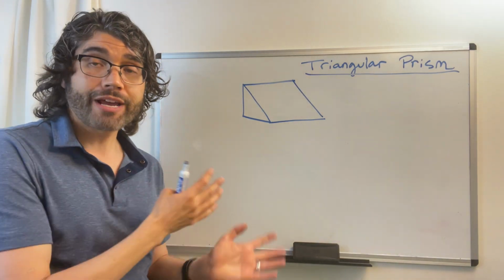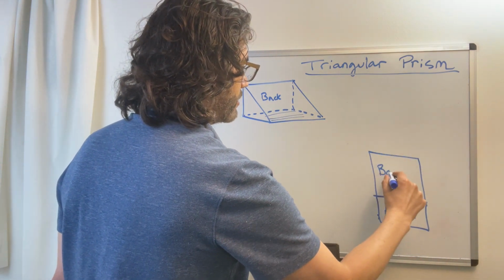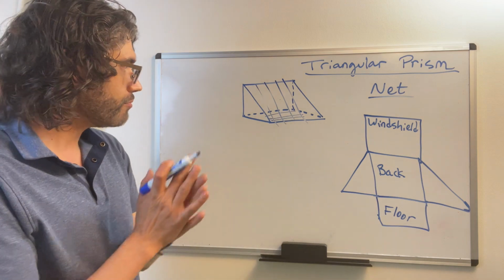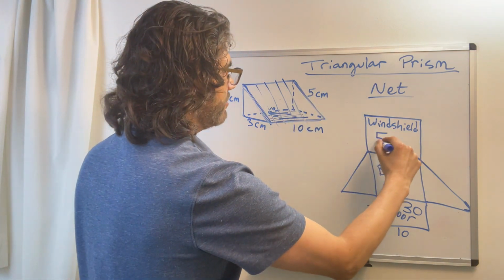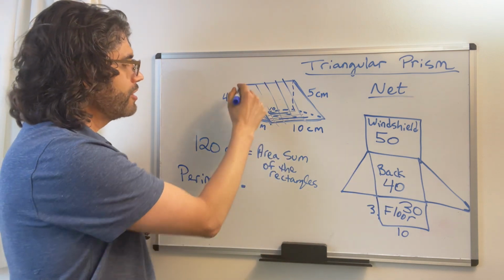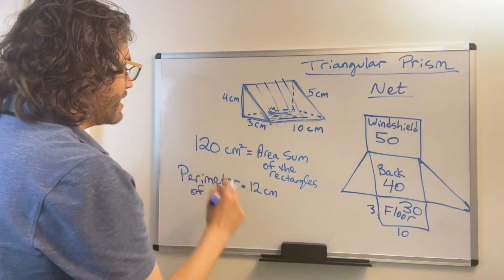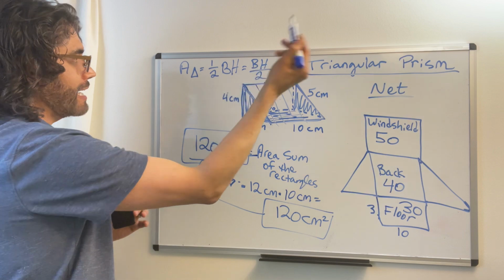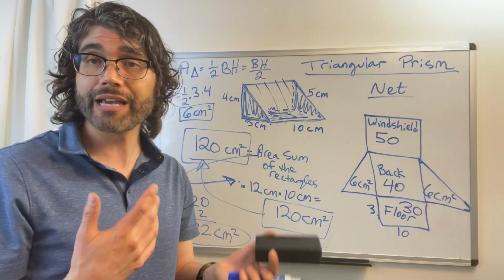Triangular prism SA using perimeter